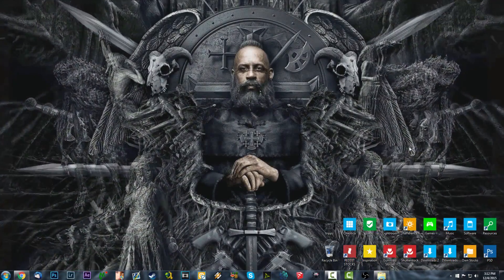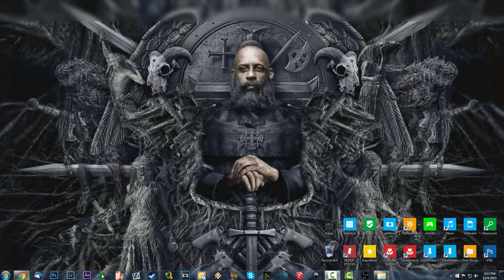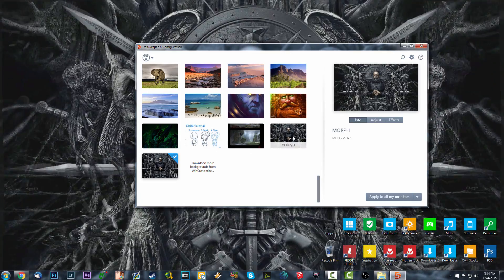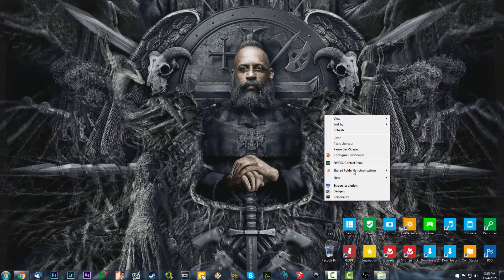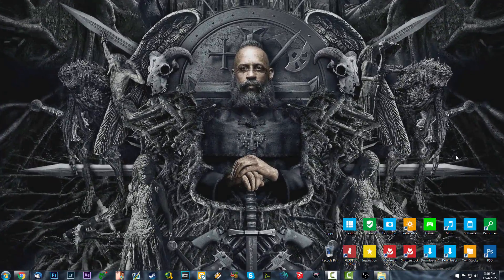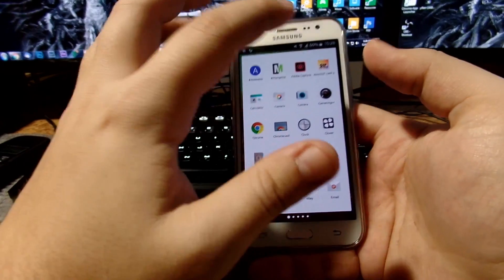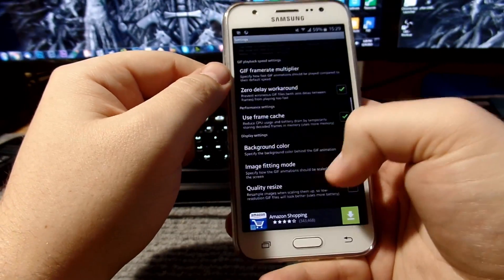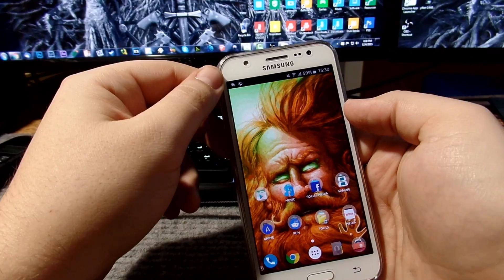How to set up .GIF as a PC Background & Android Background